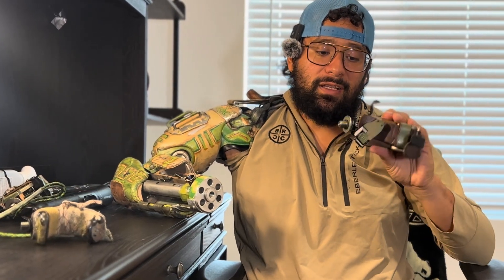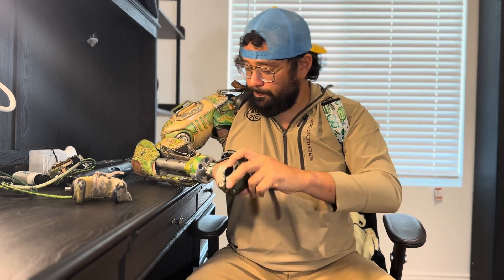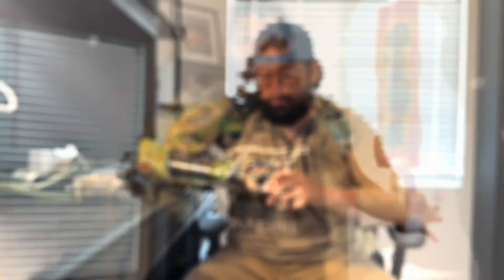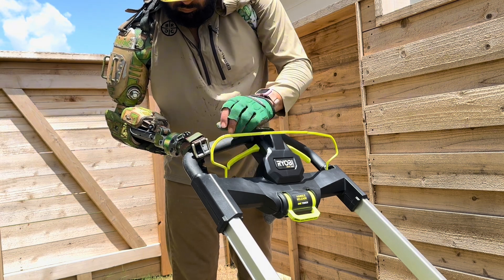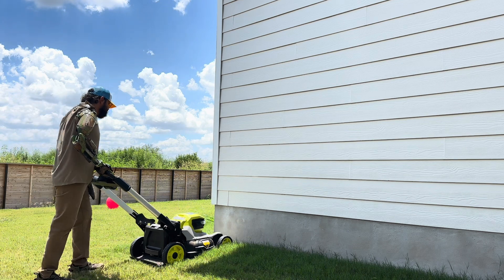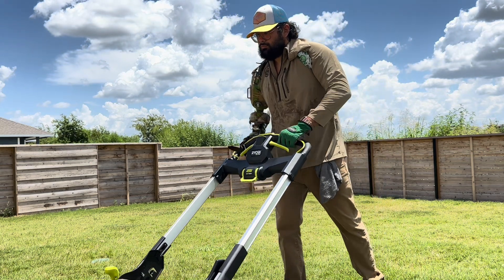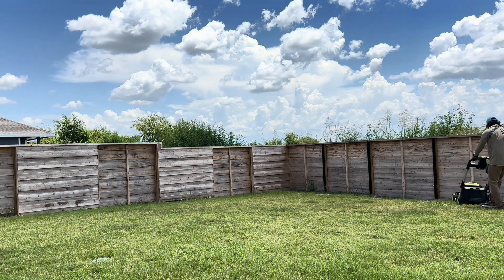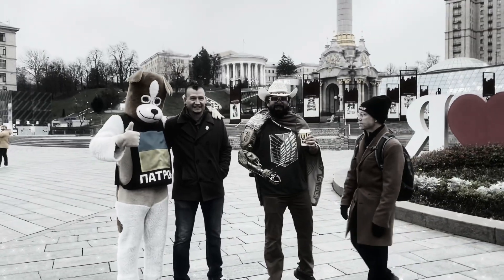Lawn mowing bionically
Video about how the hands and elbows work on the metal arm.